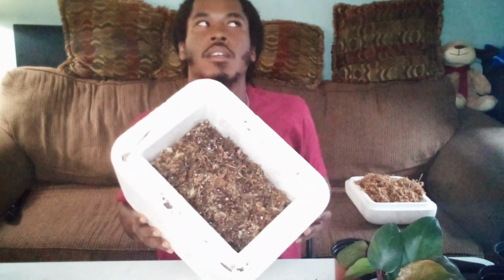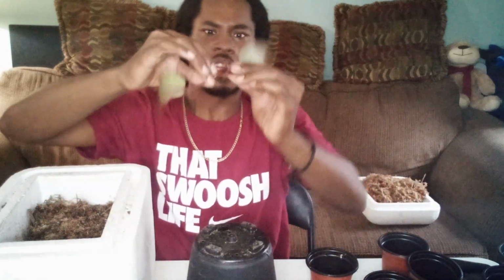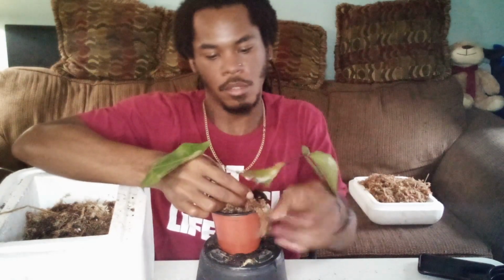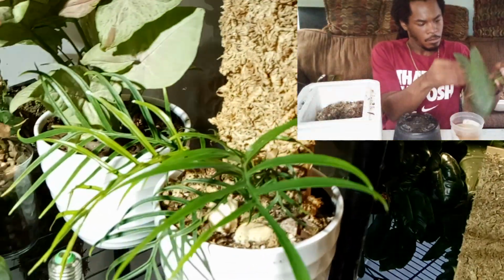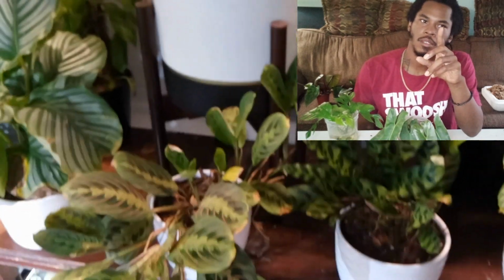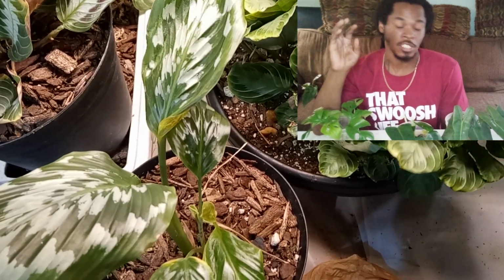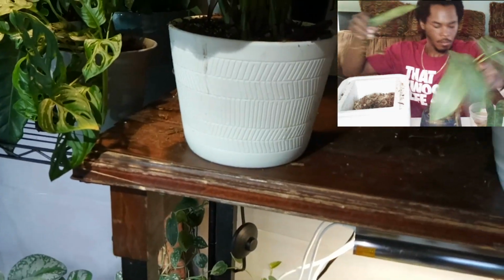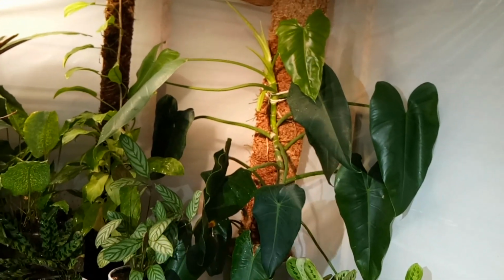Potting Up Cuttings/Dealing With This Greenhouse!!!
Welcome Back!!!

On today's video we will be potting up some more propagations and cleaning out my greenhouse.

                                                                 Products I Use:

Pest Management Dr. Bronners:

Orchid Moss:

Grow Lights:

GHodec 252 LED

Insect/Bird Netting:

Jofamy Ceramic Pots